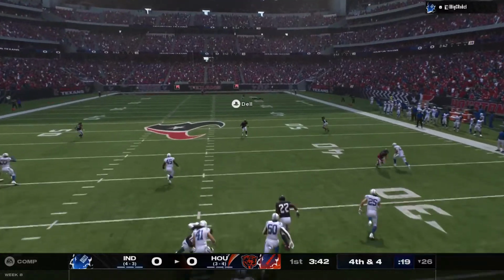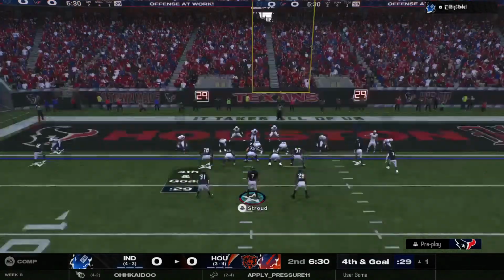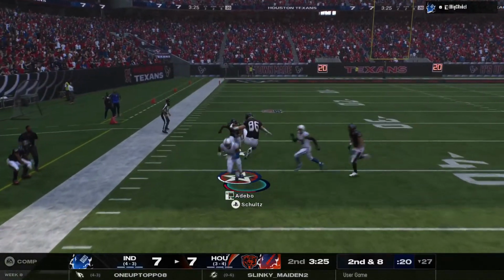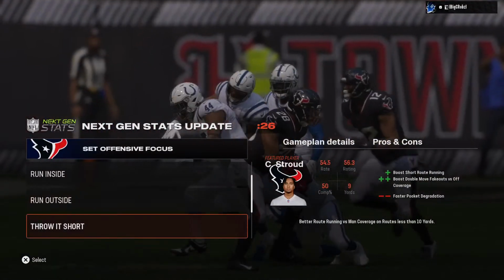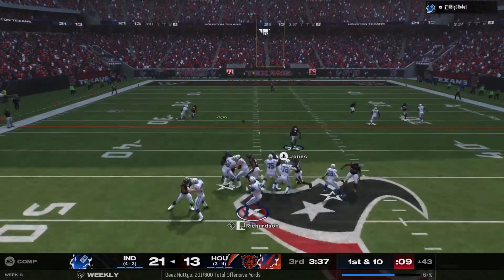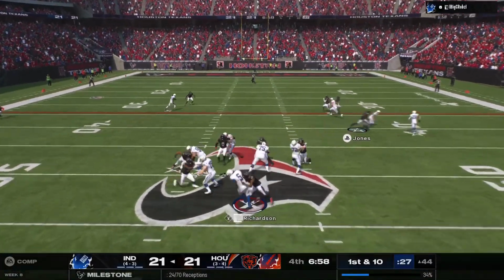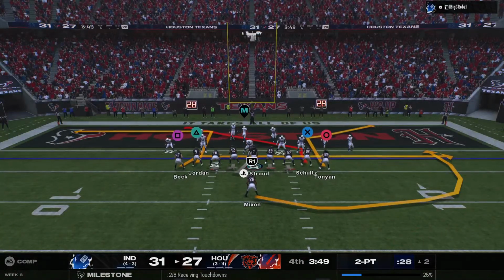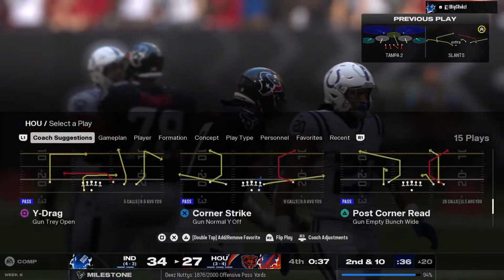BigBallers Wk8 vs Colts